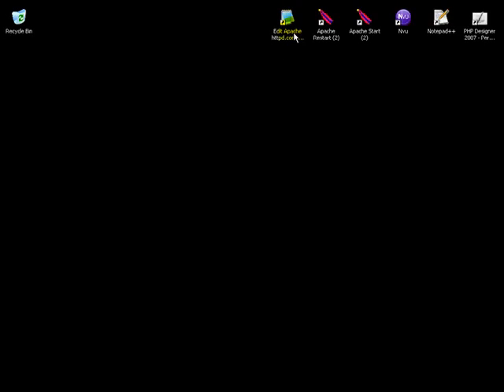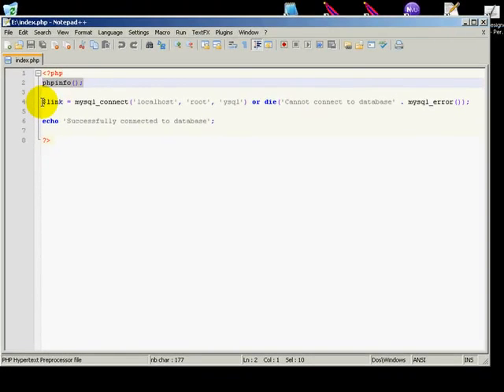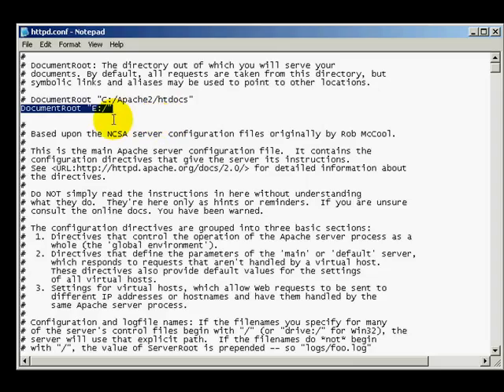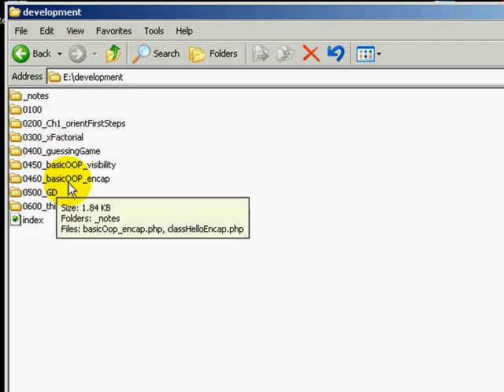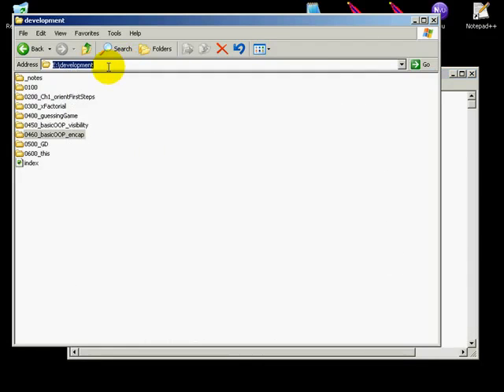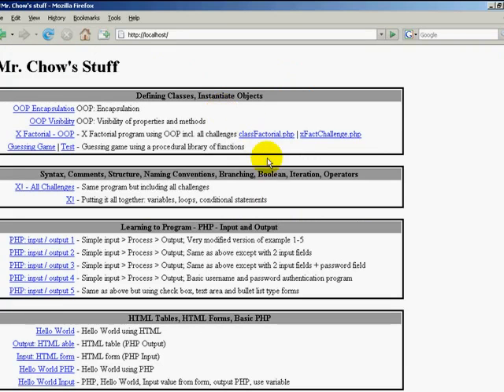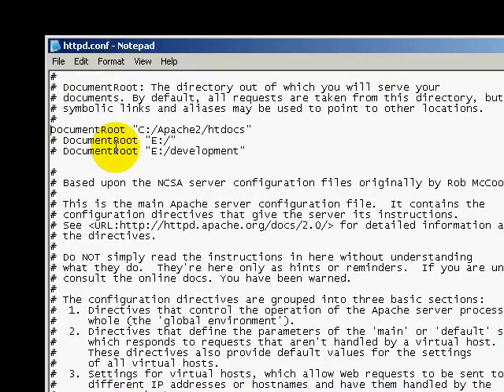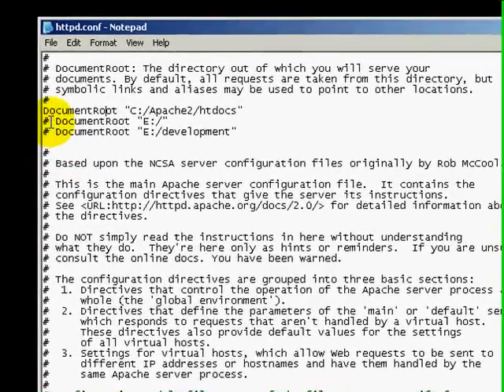YouTube PHP MySQL Test Server Setup Part 5